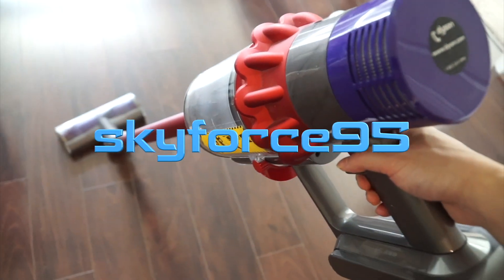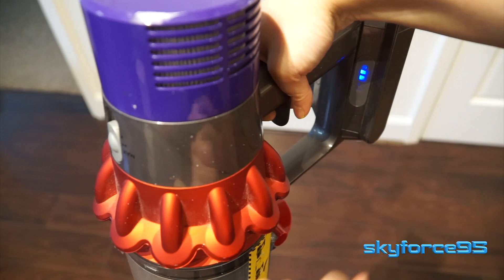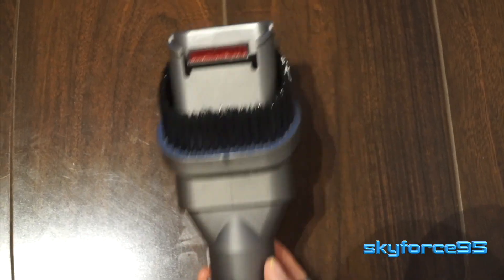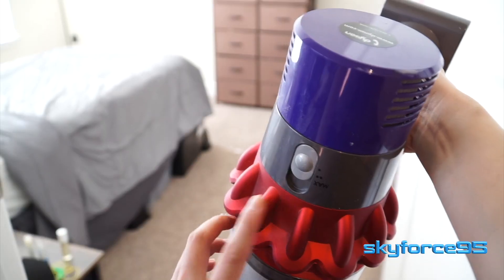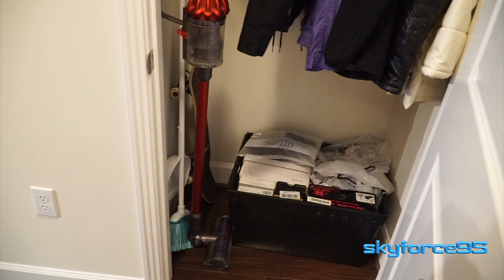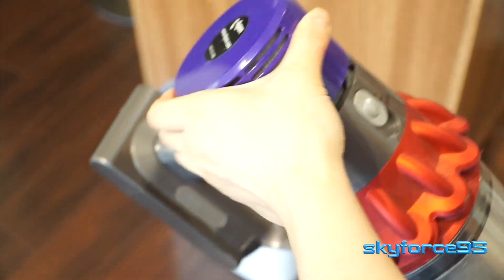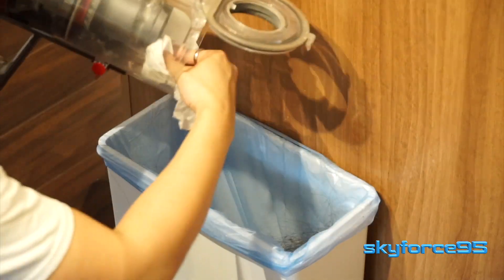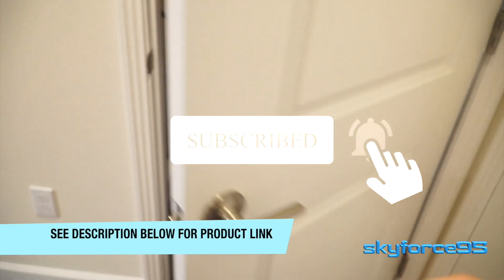Dyson v10 Cyclone Cordless Stick Vacuum Review